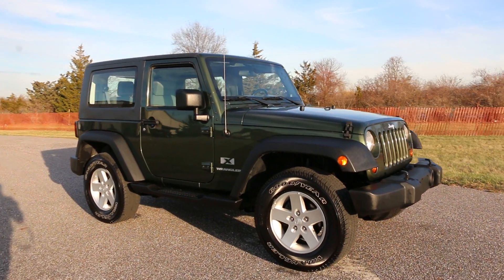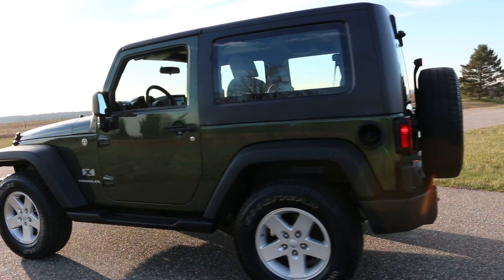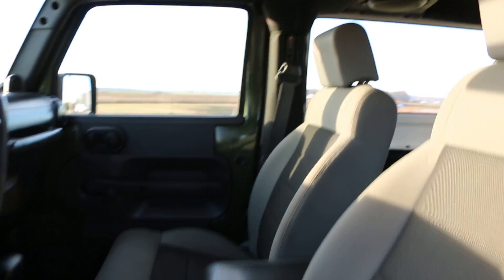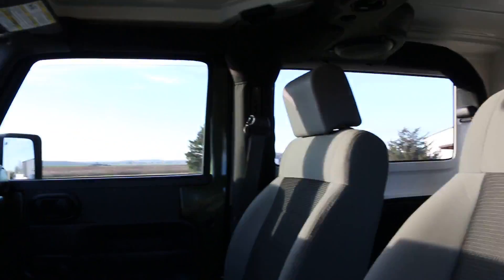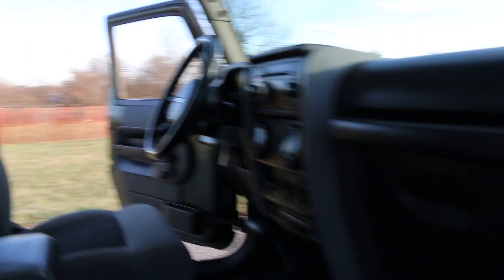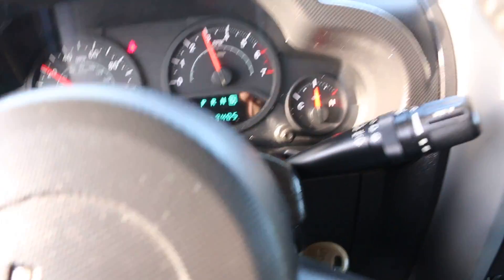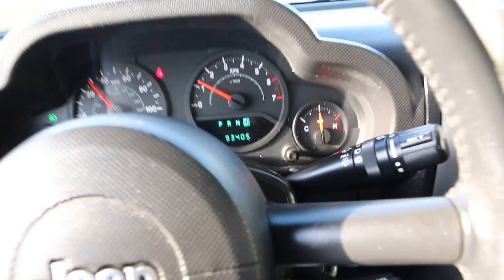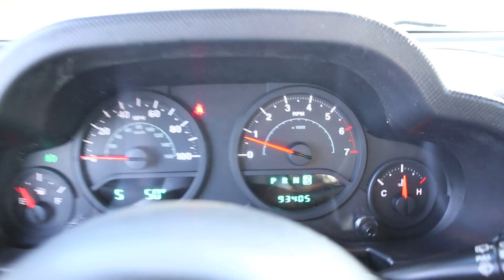2008 Jeep Wrangler X 4x4 For Sale 24S Package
2008 Jeep Wrangler X 4x4 For Sale

24S Package

Freedom Hard Top

Automatic

Factory Tubular Steps

Sat Radio w/ CD & Factory Subwoofer

One Owner, Perfect CarFax

Don't Miss Out, This is a Fantastic Deal !!